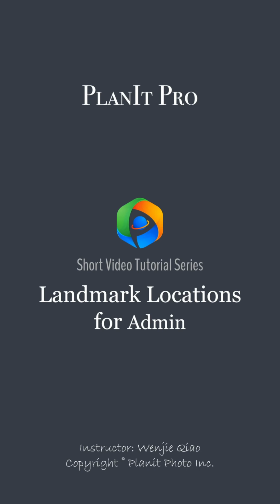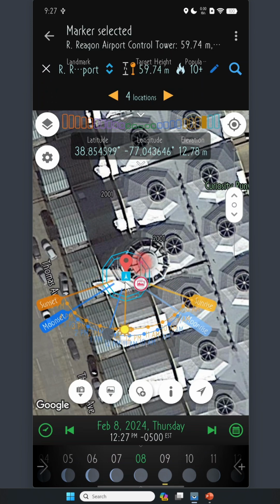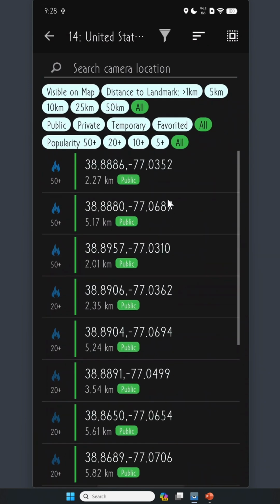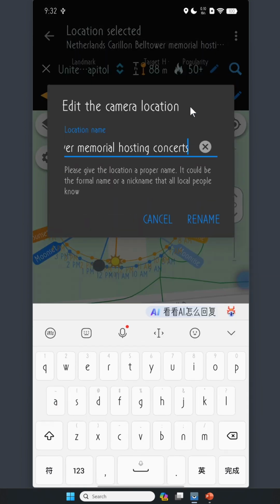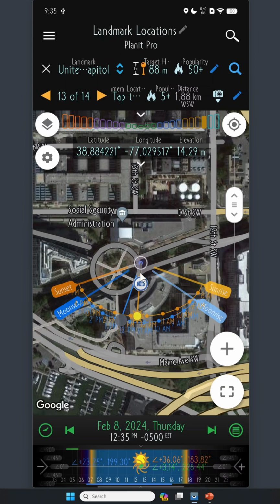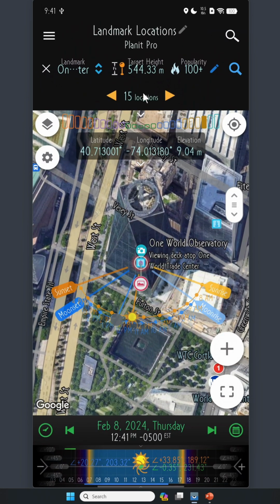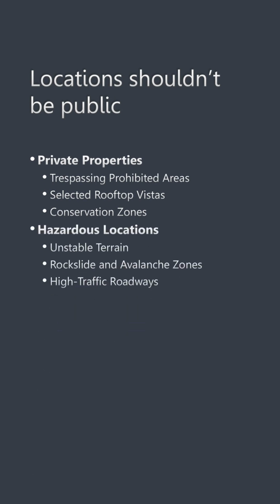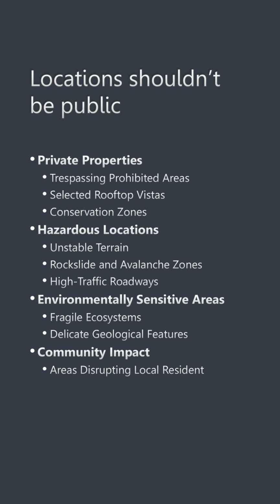47. Location Explorer - Landmark Locations - The Admin (2024.02)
Note: This feature is available in the version 10.5.x and later on both Android and iOS. Major cities have more data. Your contribution will be warmly welcomed by both us and the Planit users in your area.